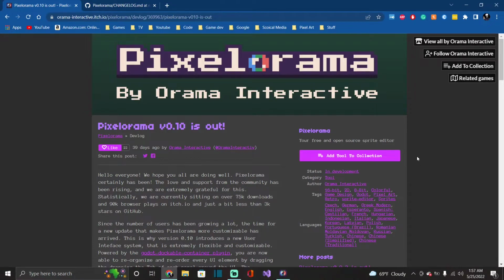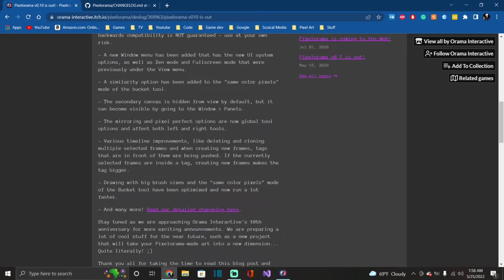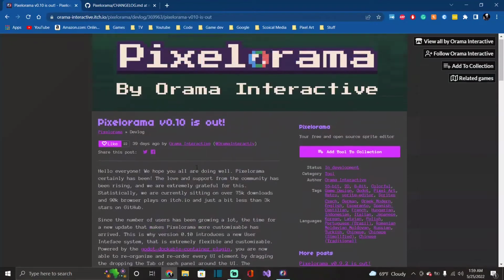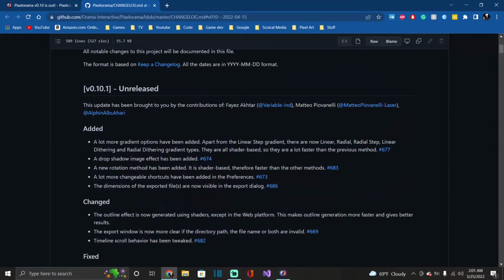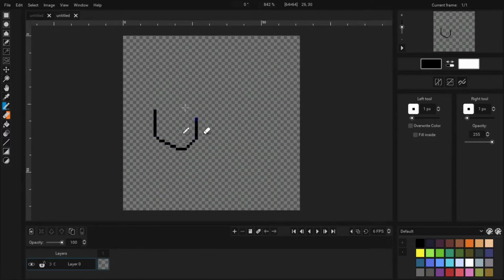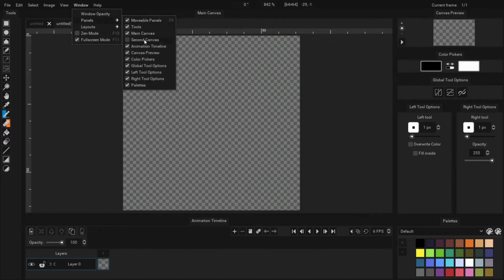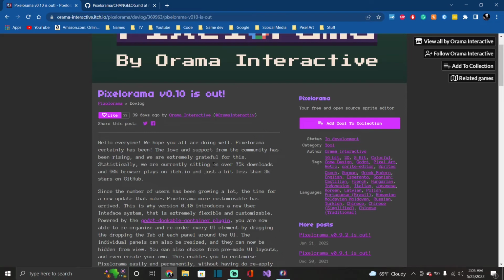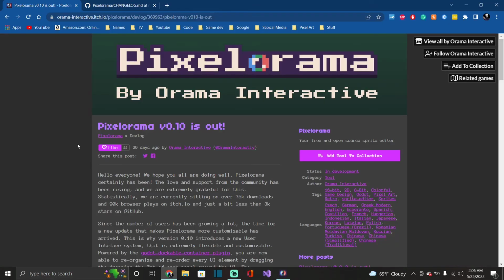Pixelorama Update v0.10 | Pixel Art Software